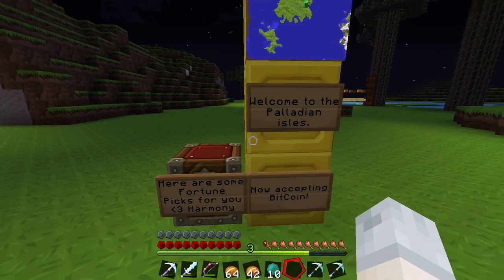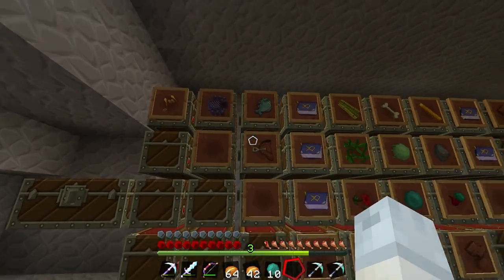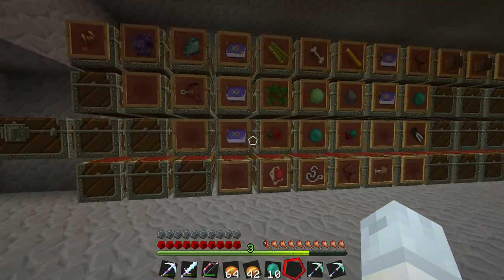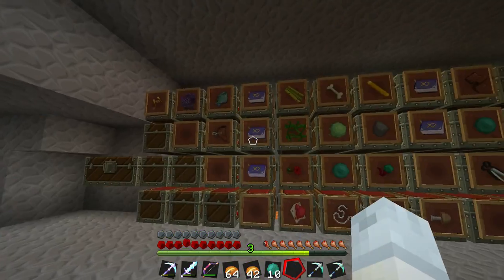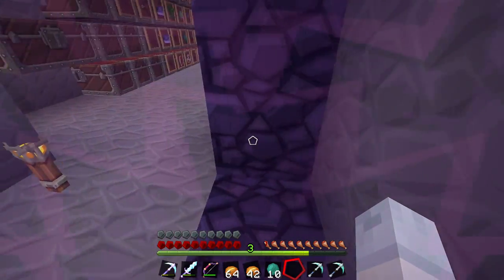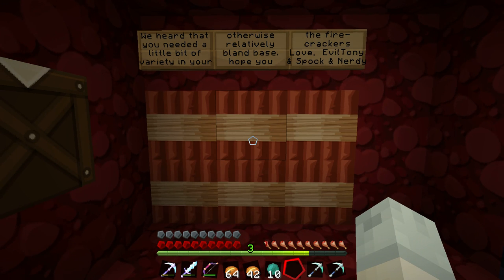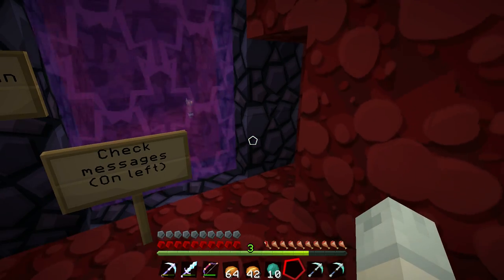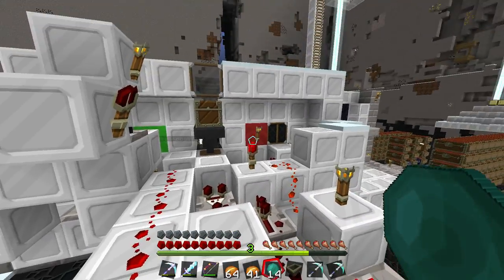The Contingency Minecraft SMP E08 Pranked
Someone has played with TNT in my base, and I know where they live...